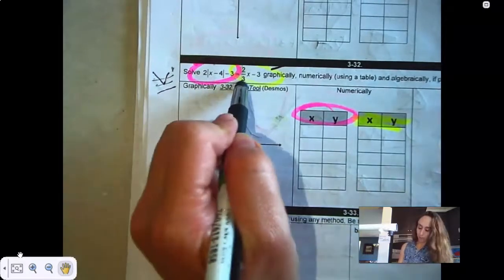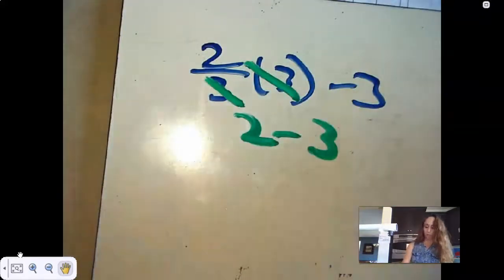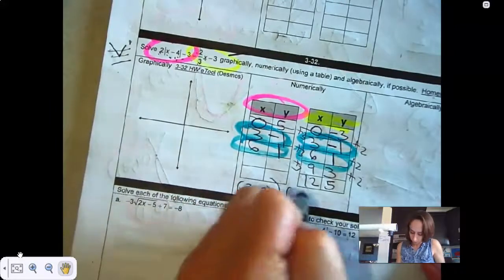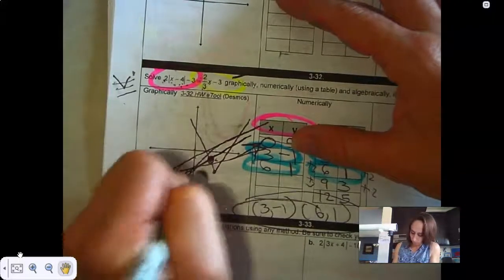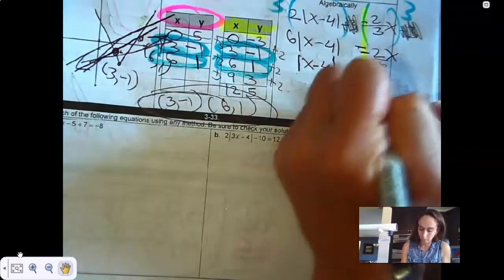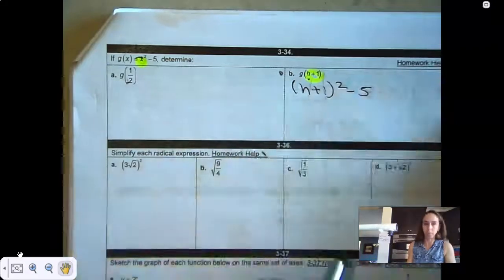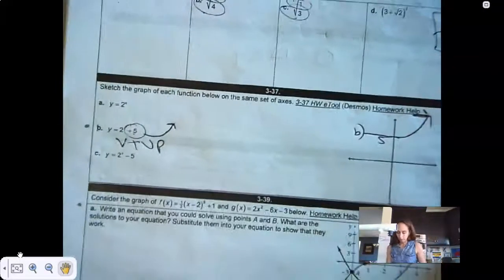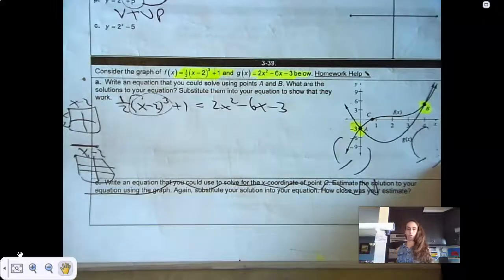3.1.2 HW - IM3H